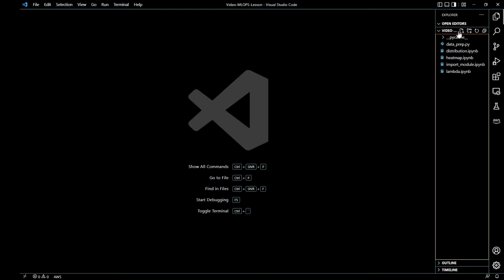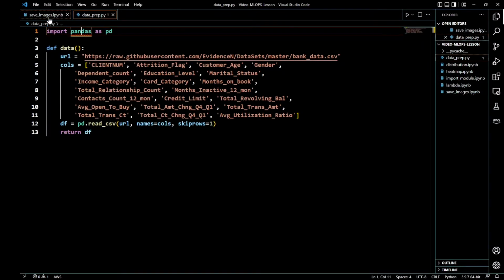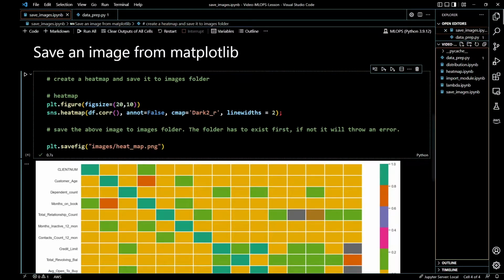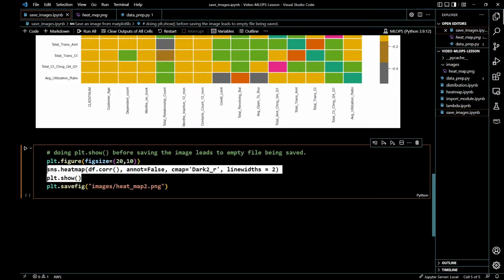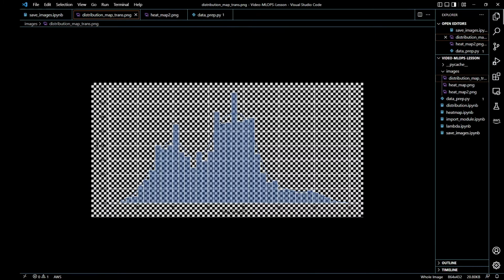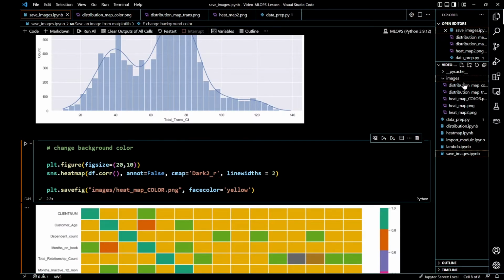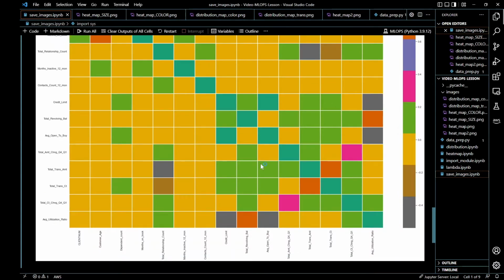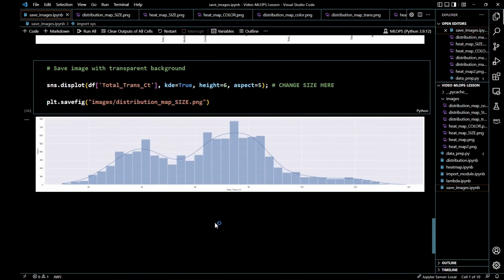How to Save Matplotlib Plot Figures as PNG Images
This video will show you how to save matplotlib and seaborn plot figures as jpeg (jpg) and png images. Timestamps Below.

Timestamps

0:00 - Introduction
0:43 - Data Prep
1:30 - Save seaborn heatmap image using matplotlib
3:38 - Matplotlib.pyplot.show() {plt.show()} causes blank image to be saved.
4:16 - Save image with transparent background. Save
5:09 - Change the background color of your saved image.
6:21 - Change the size of the saved matplotlib graph image.
7:28 - Change the size of Seaborn Distribution plot saved image.
8:38 - Get Access to this notebook and other notebooks from my channel.

Get This Notebook and Other notebooks, python files, csv files, plus other FREE Resources

Join to get Help with Any Data Science Project and/or Simply say "Thank you" to me: